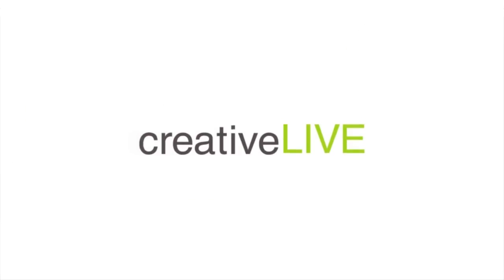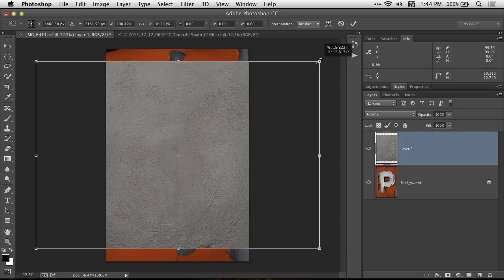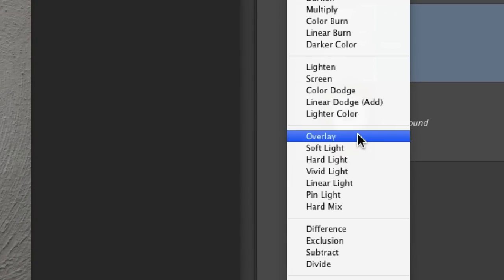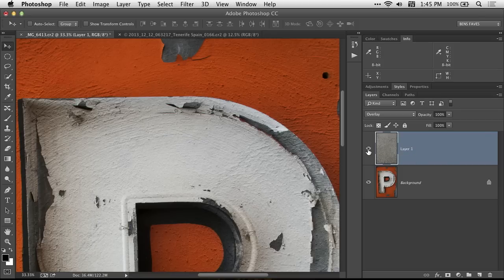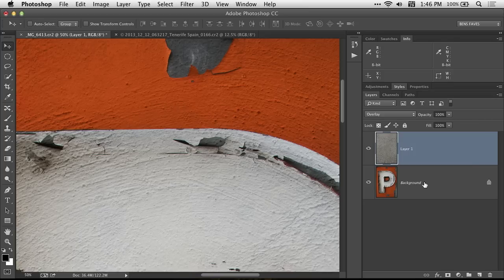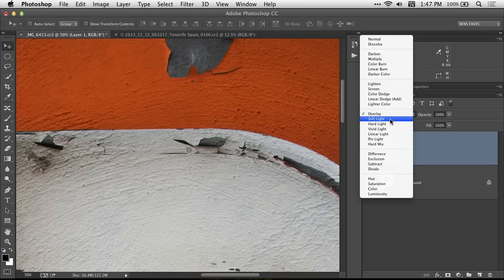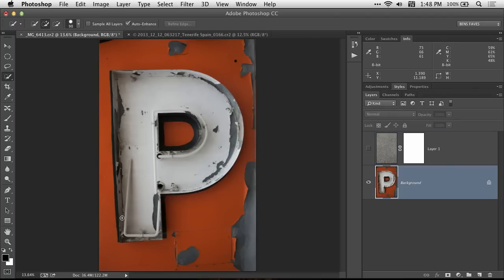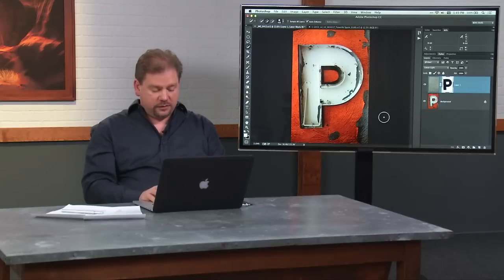Add Texture to a Photoshop Image with Ben Willmore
In this clip from  Photoshop for Photographers The Essentials with Ben Willmore, Willmore adds an overlay to an image to add interest and create texture.

Willmore shares great tips on optimizing every step of the process from scaling to adjusting brightness